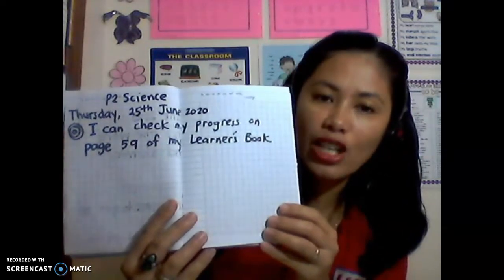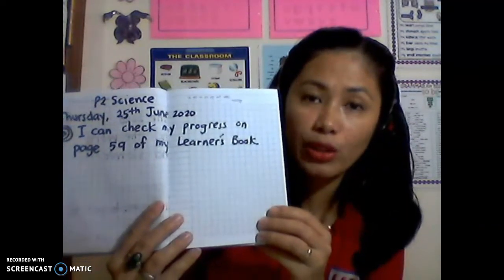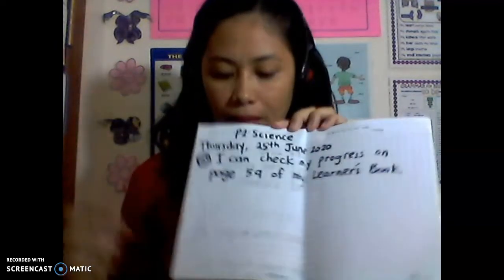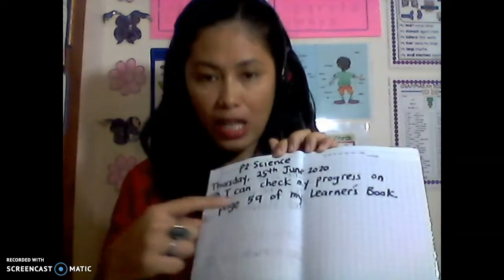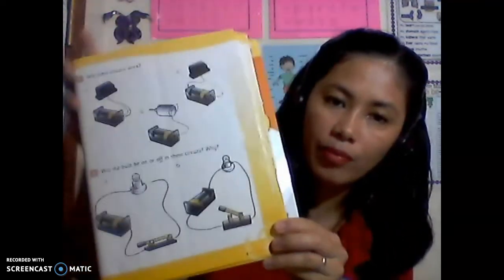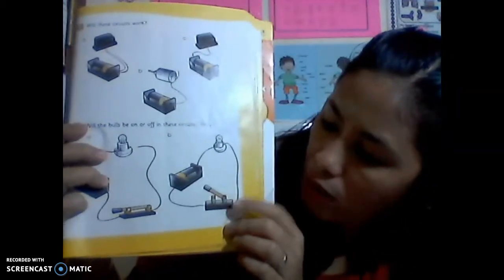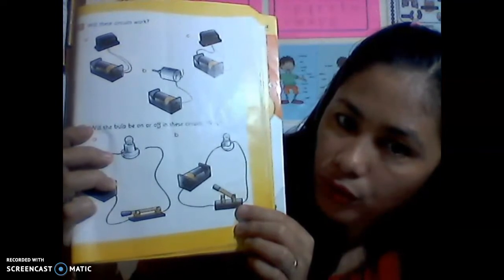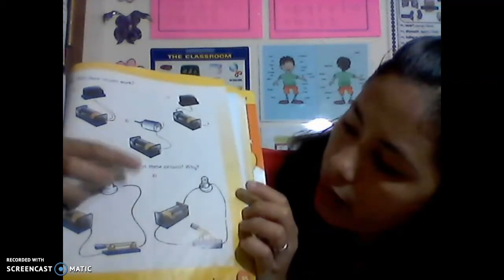June 25, 2020 _ P2 Science